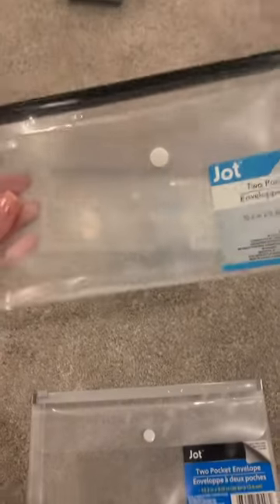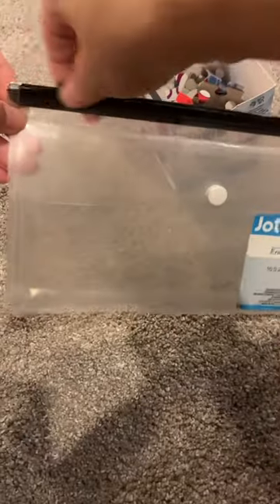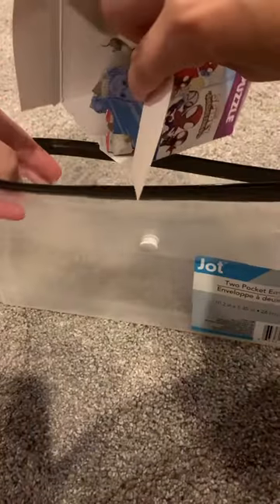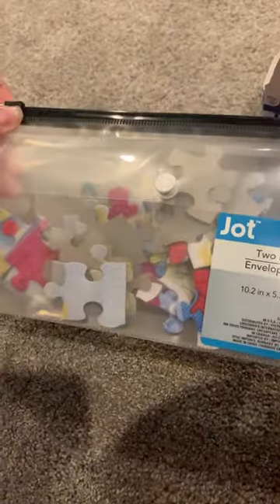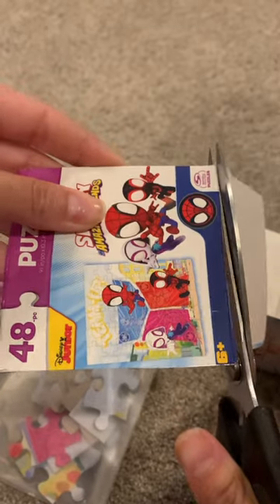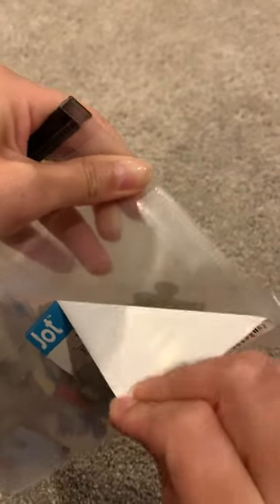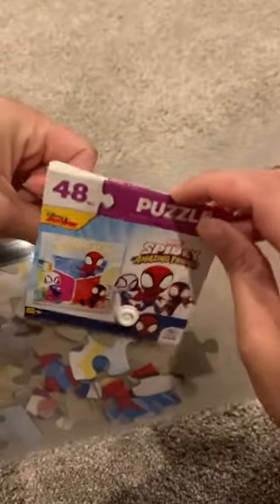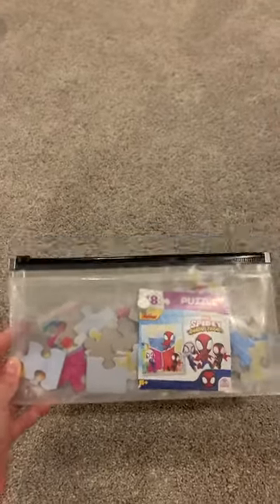dollartree puzzle organization organizewithme